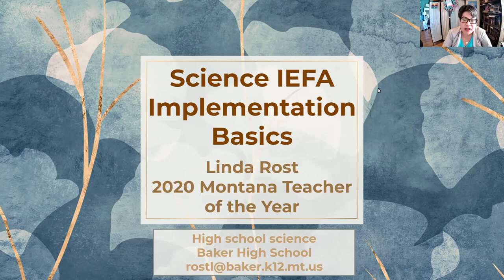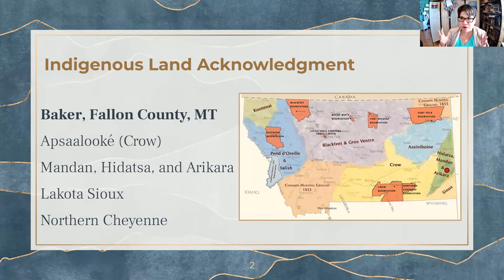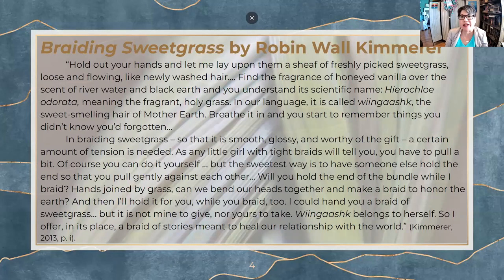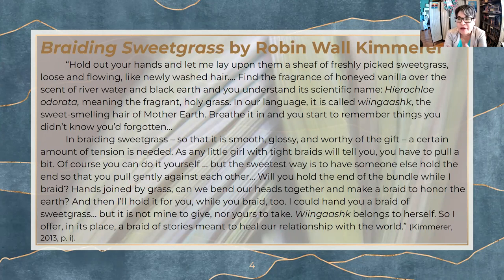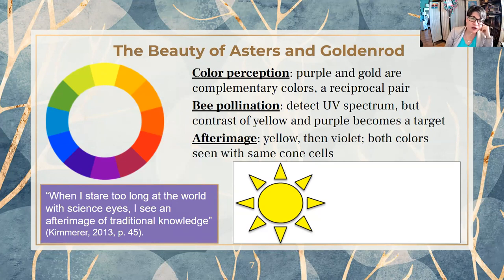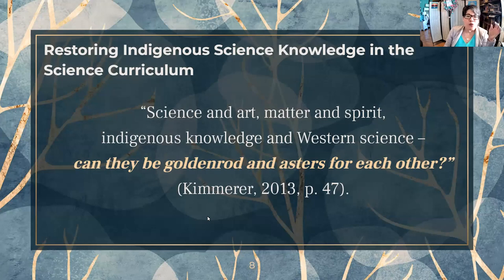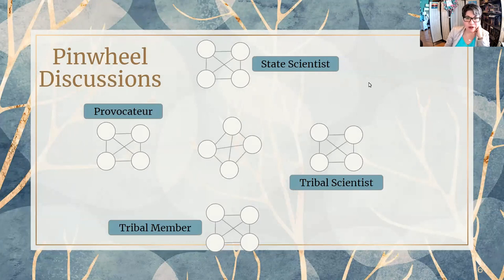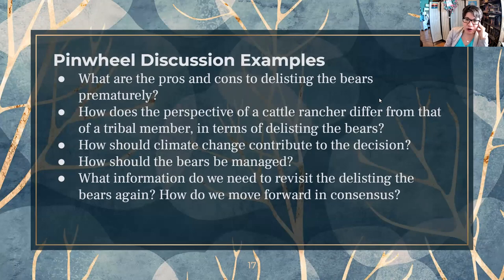Science & Social Studies IEFA Implementation Basics with Linda Rost & Dylan Huisken (2022 IEFA BP)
Science and Social Studies IEFA Implementation Basics with Montana Teachers of the Year Linda Rost and Dylan Huisken

Linda Rost is the 2020 Montana Teacher of the Year. She teaches high school science at Baker High School in Baker, Montana. Linda is working on earning her PhD from Montana State University and focusing on the development of science lessons using Indigenous science. 2019 Montana Teacher of the Year, Dylan Huisken teaches middle school social studies in Bonner, Montana. He received his Masters in History from the University of Montana and has been teaching for 14 years. These two highly accomplished teachers will be sharing how they implement IEFA in their middle and high school science and social studies classrooms in their session.

*Please note that technical difficulties were experienced during this recording and the session ends abruptly before the presenter had concluded.

Recorded May 14, 2022 by the Montana Office of Public Instruction for the Indian Education for All Best Practices Virtual Conference. Captioning created automatically by Zoom. To receive renewal units for watching please complete the feedback survey